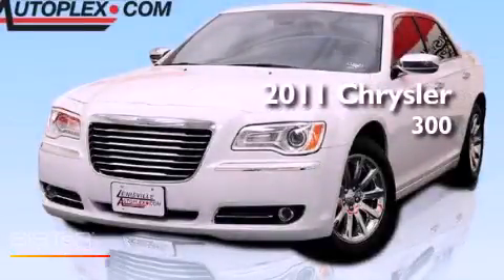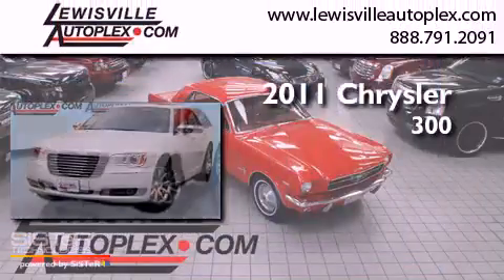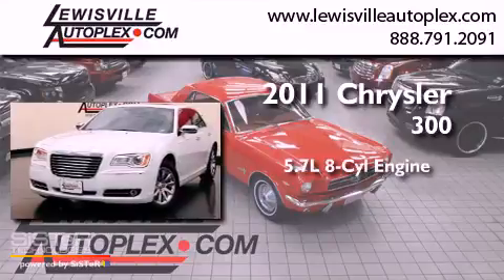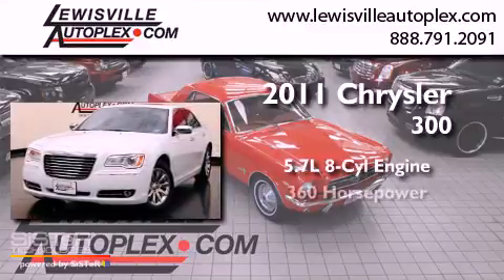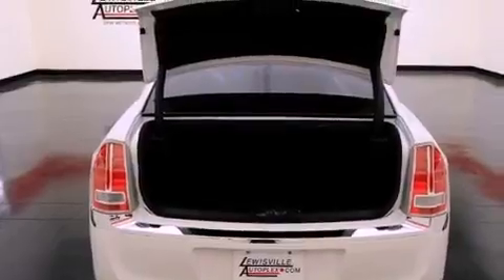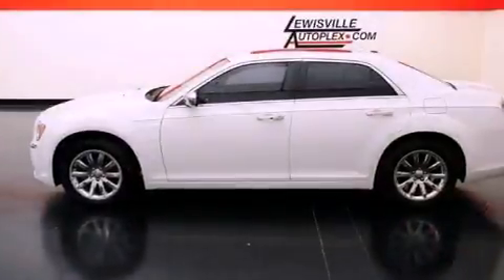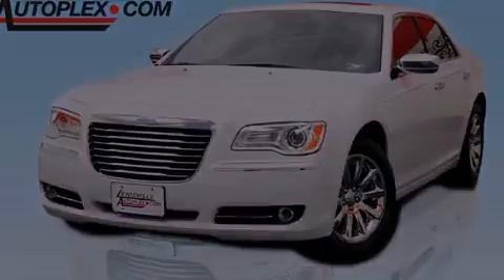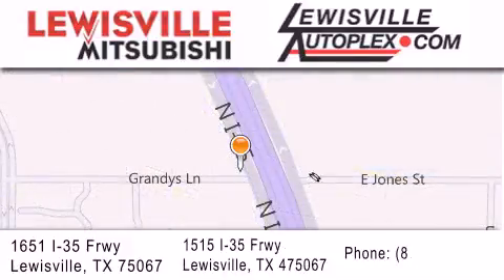2011 Chrysler 300 Denton TX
Year : 2011
 Make : Chrysler
 Model : 300
 Engine : 5.7L V8 hemi MDS VVT engine
 Trans . : Automatic
 Exterior : White
 Miles : 182
 Interior : Black
 Stock : 582909

 2011 Chrysler 300 Lewisville TX